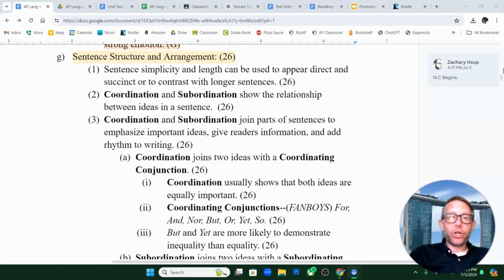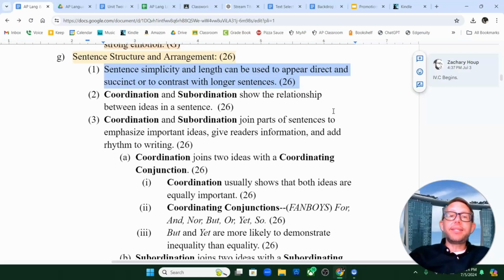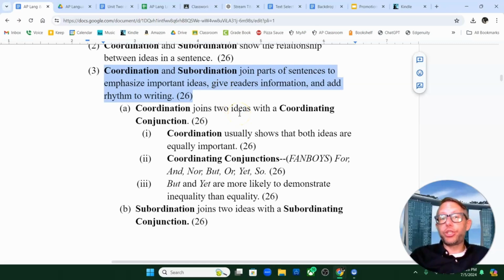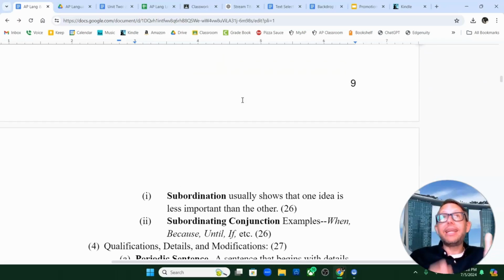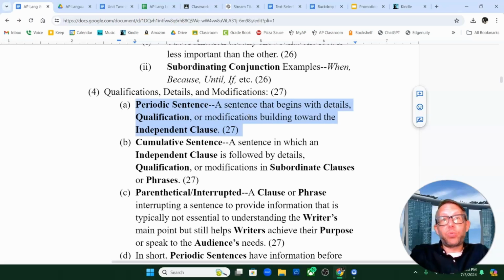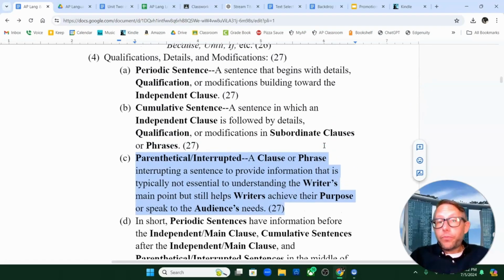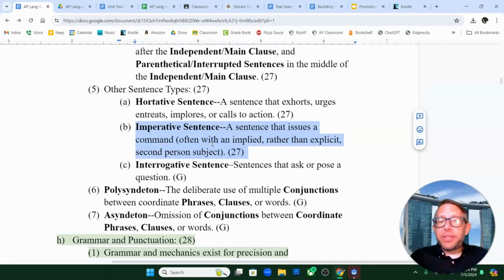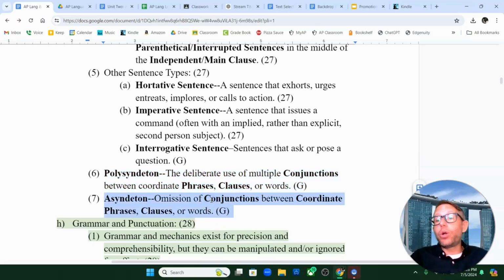IV.C: Sentence Structure & Arrangement